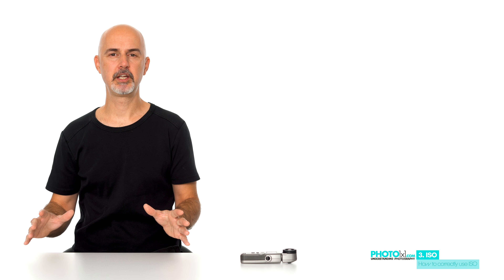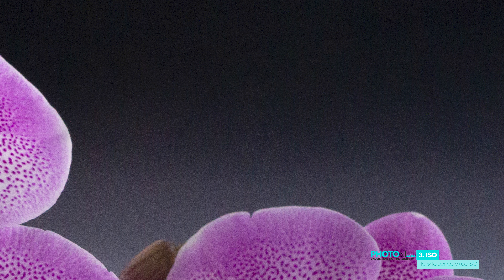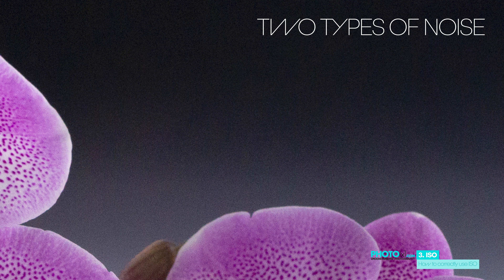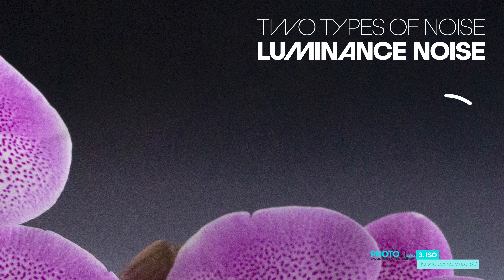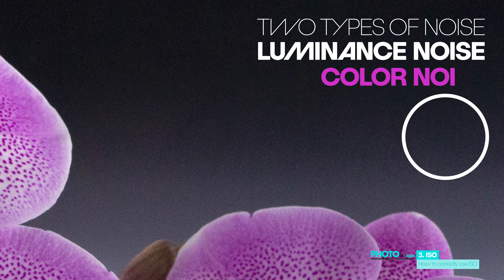3.0. ISO - best ISO settings for your digital camera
Understanding ISO will finally make you master the brightness of your images.
There are many misconceptions in regard to ISO in the web. So what does ISO do? It does not make your camera more sensitive to light. What ISO does is amplify the incoming light similar to what you would do with your photos in your editing software.

But this video covers much more like an ISO comparison and max. ISO settings.

Here is a complete List of the lessons and movies of our free photography course:
Just a short welcome to our free photography course
An intro to exposure and its components Aperture, Shutter Speed and ISO
Did you know that the Aperture is just a hole in the lens of your camera and that you can compare it to a window to better understand photography?
The secrets behind Shutter Speed and how the shutter in your camera works. Take better photos by understanding Shutter Speed
ISO is a very important component in photography. With modern cameras you can take much better use of ISO. But what is ISO and how does ISO influence your images?
Aperture and Shutter Speed can do much more than just brightening up your image. Aperture is important to blur the background of your portraits and Shutter Speed will freeze your images when you photograph fast movement, or blur the water of waterfalls.
See how the Aperture changes the sharpness of your foreground and background. In this movie we make an Aperture experiment that you can easily follow with your own camera.
learn which aperture to choose in different situations. This video covers aperture settings macro photography, landscape photography and architecture photography
learn how to blur the background in portraits. See the difference between small and large aperture and enhance your photography.
let´s do a short shutter speed experiment together to understand the difference between long and short shutter speeds.
Learn how a slow shutter speed blurs motion to understand how to avoid motion blur using faster shutter speeds.
the 3 factors that determine how fast your shutter speed has to be in order to freeze motion.
Best Shutter Speeds to Freeze Motion.
What camera modes you really need for taking great pictures

Our Free Online Photography Course will lift your photography to the next level.